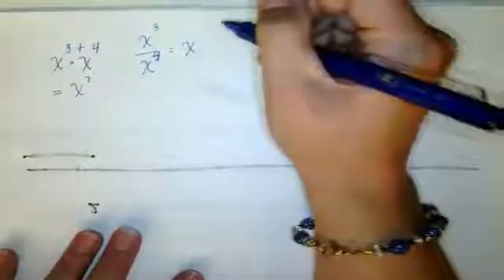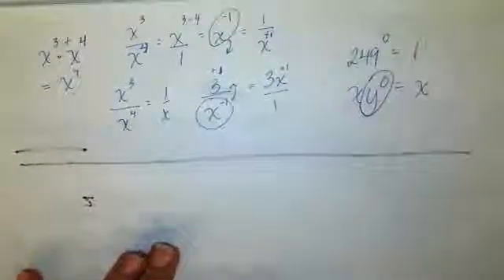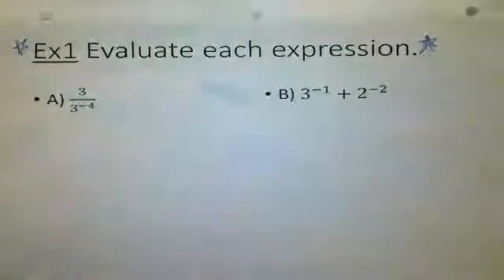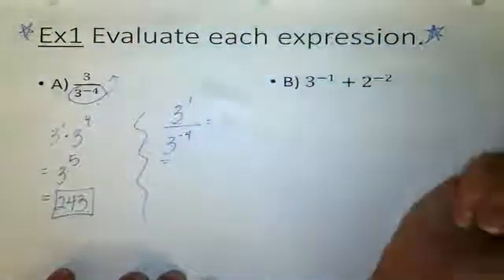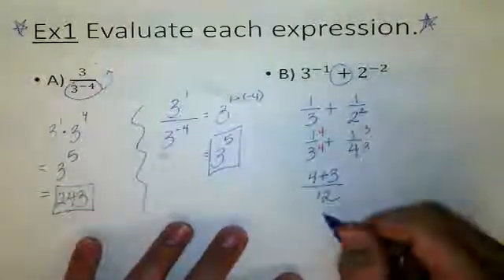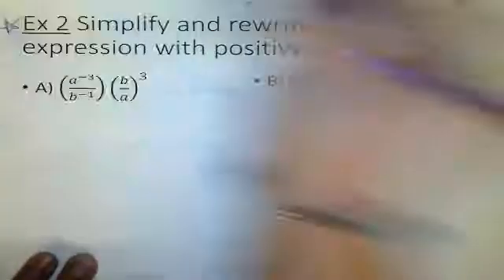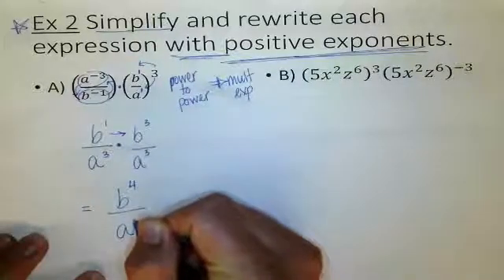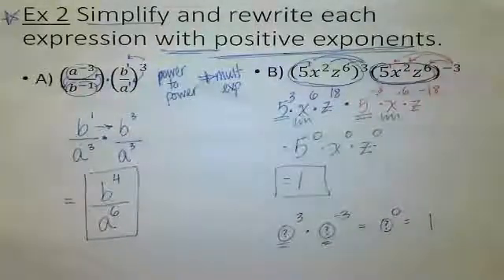Alg 2 Review Decimals and Percents